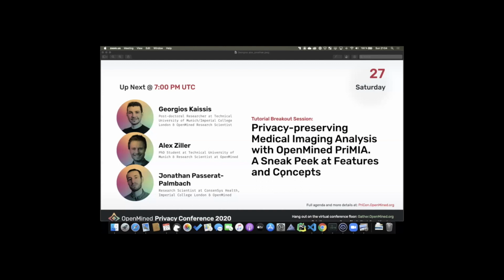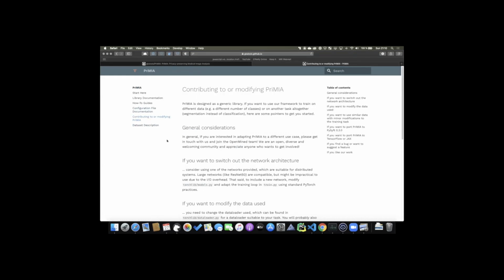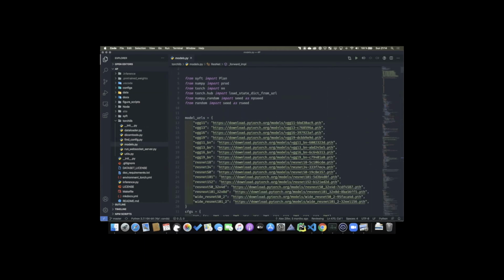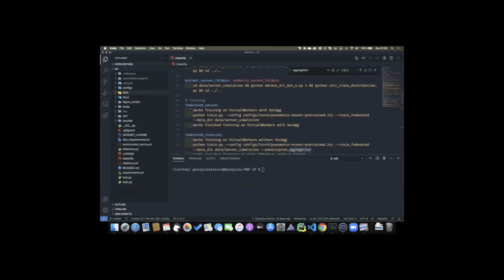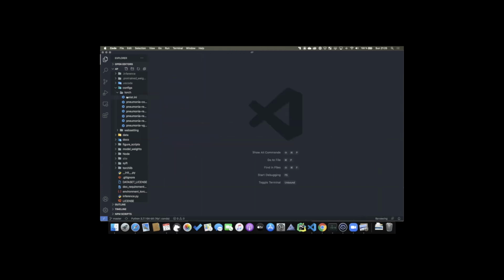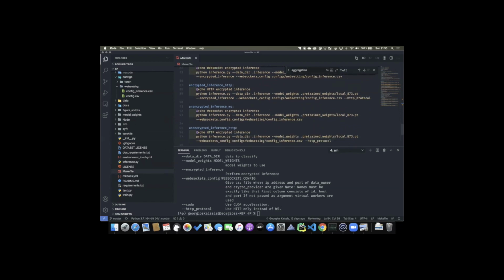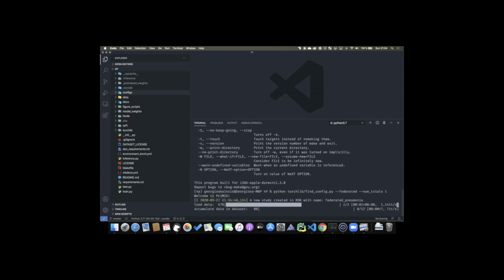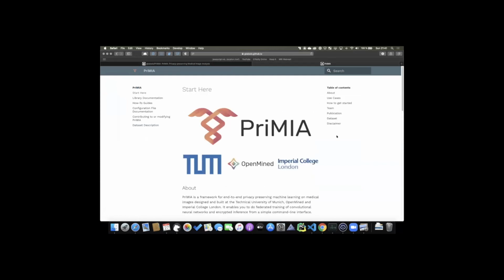OM PriCon2020 Tutorial: Privacy-preserving Medical Imaging Analysis with OpenMined PriMIA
OM PriCon2020 Tutorial: Privacy-preserving Medical Imaging Analysis with OpenMined PriMIA. A Sneak Peek at Features and Concepts - Georgios Kaissis, Alex Ziller and Jonathan Passerat-Palmbach